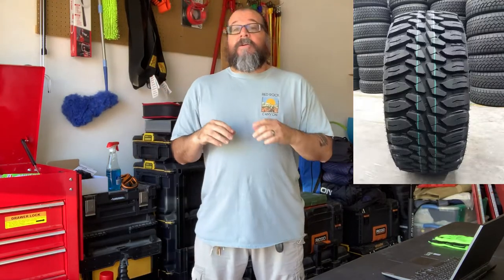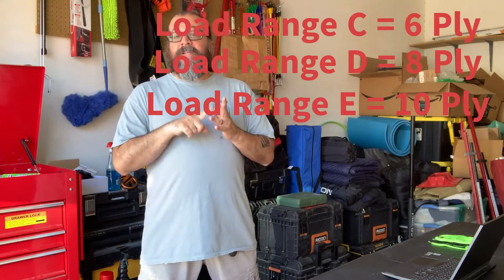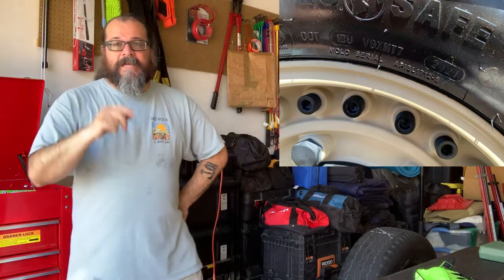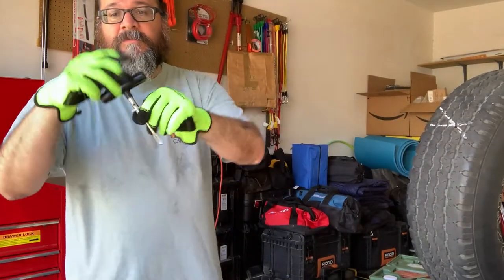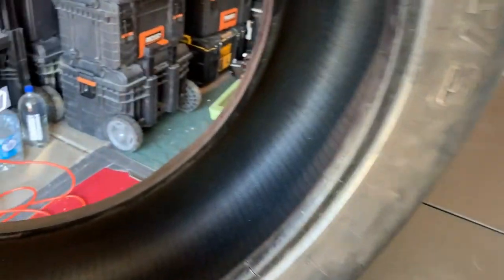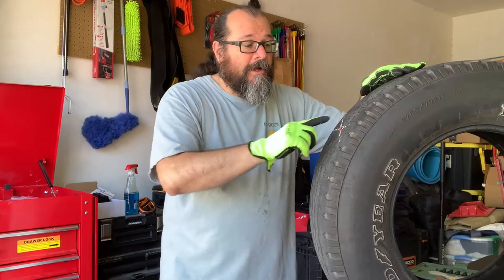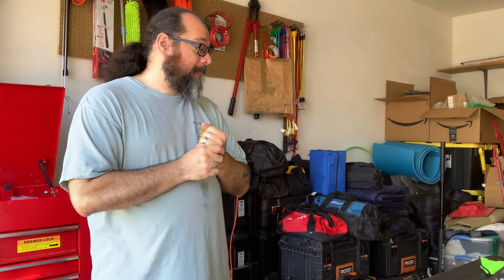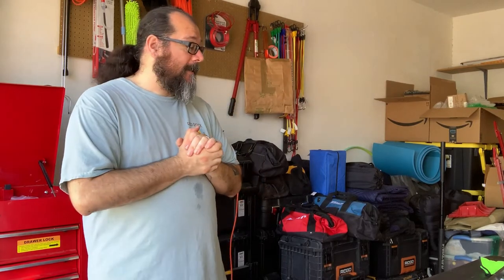Jeep JK and JL Knowing Your Tires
In this video I hope to give a better explanation of tires and understanding your tires.  I will also instruct on how to plug a tire and how to tune in the right PSI for your tires according to your Jeep build.